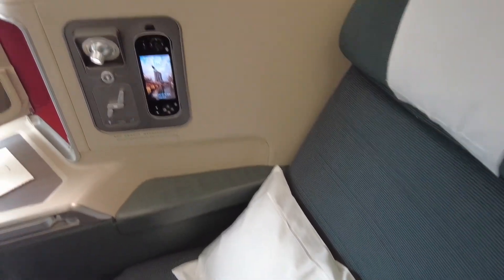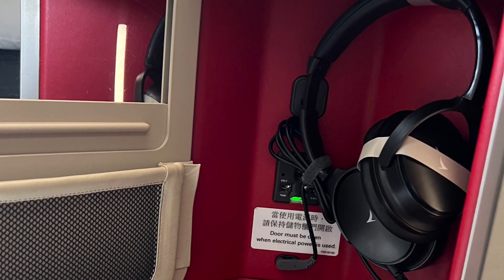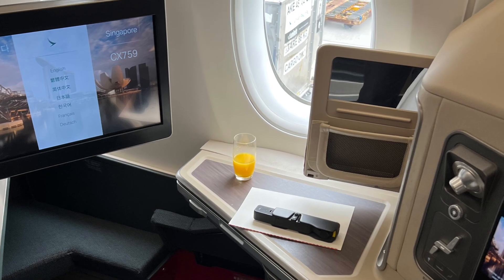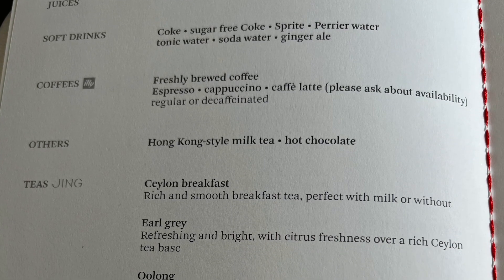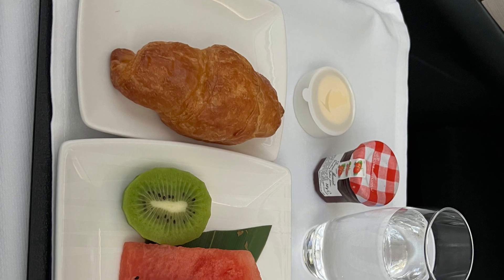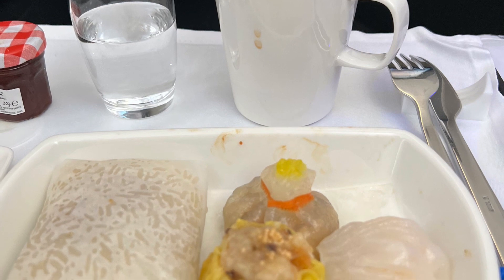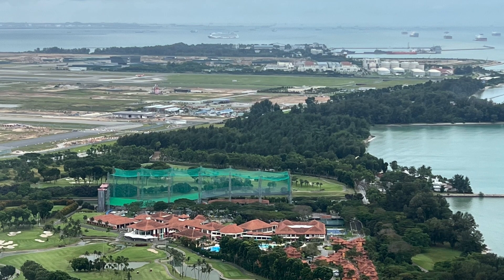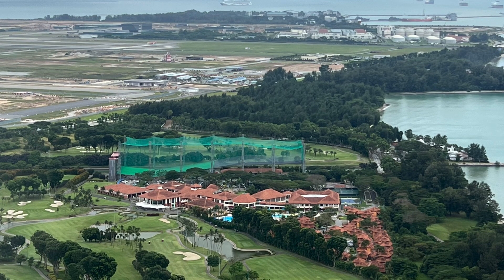Flight Review of Cathay Pacific Business Class HKG (Hong Kong) to Singapore (SIN) on Airbus 350-900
Here is my review of my recent flight from Hong Kong to Singapore.  I was in seat 17K.  Flight number is CX759